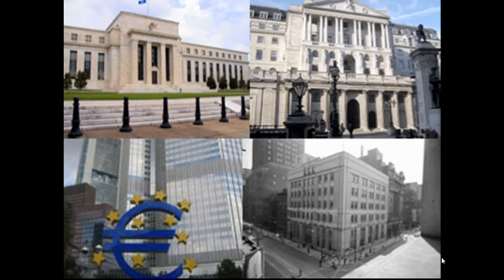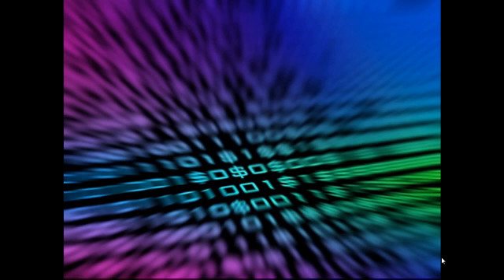history of debt money II.mp4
A quick intro to the history of the 'money as debt' system.